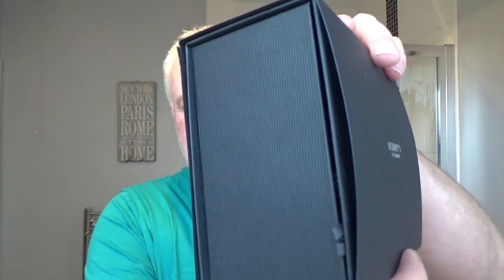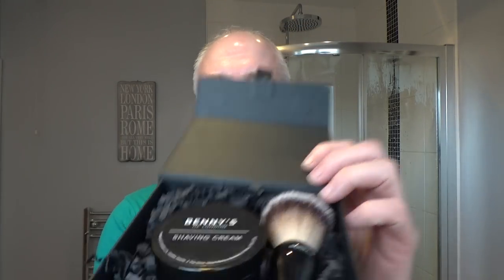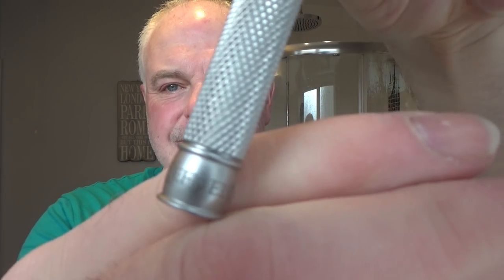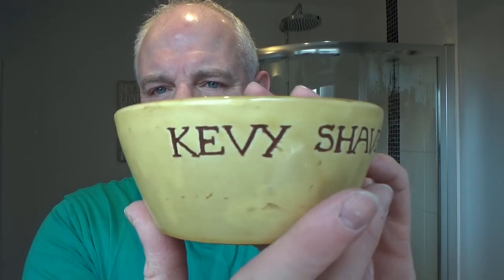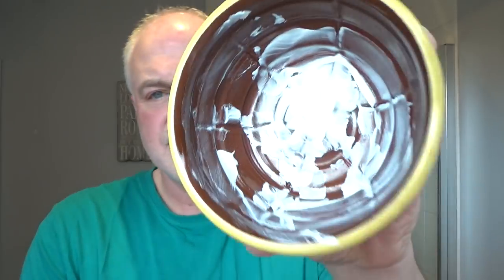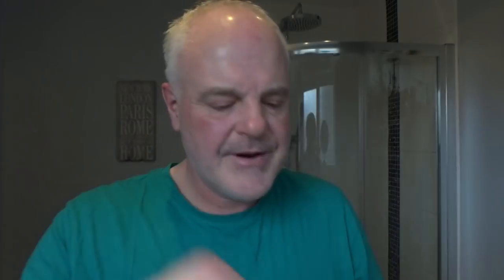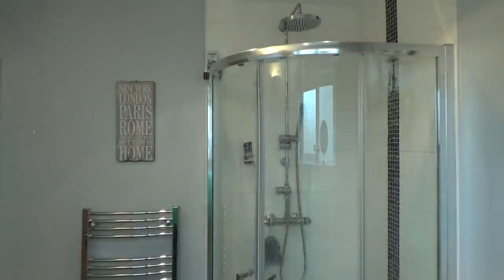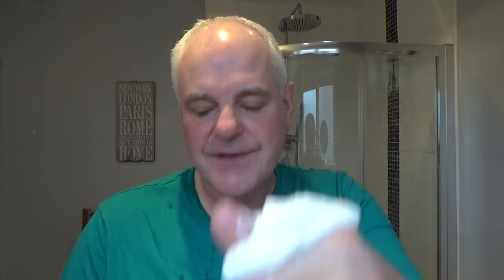Benny's Of London Shaving Products - Edwin Jagger 3ONE6 Razor